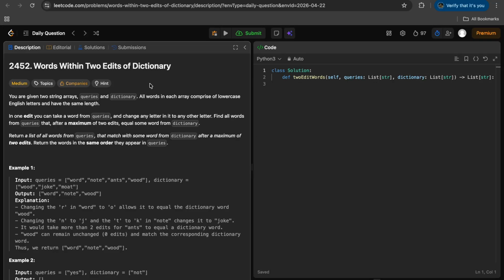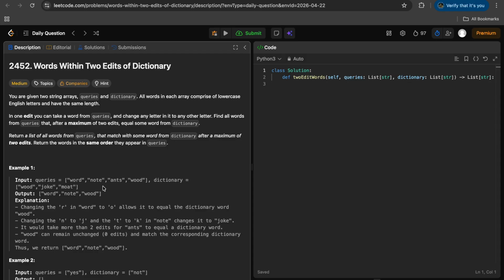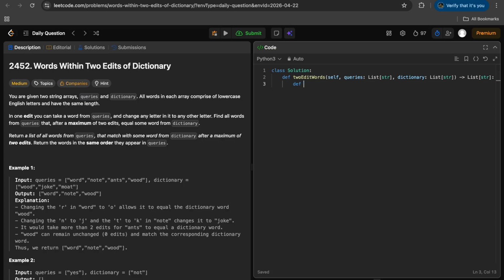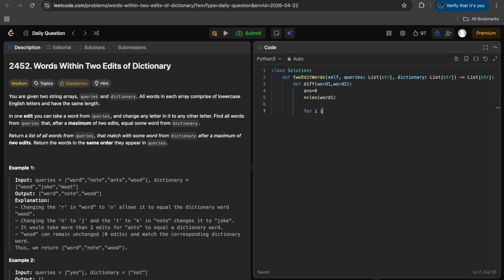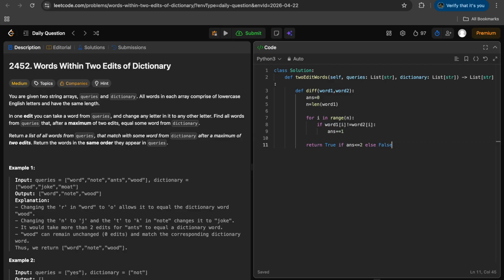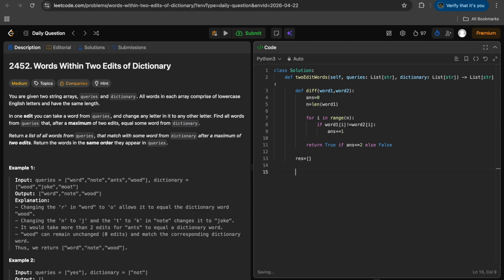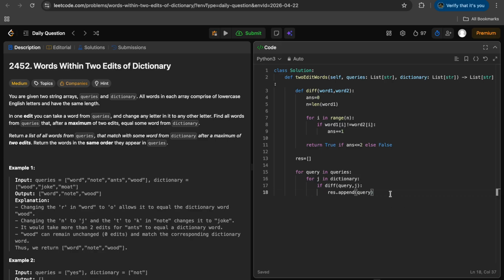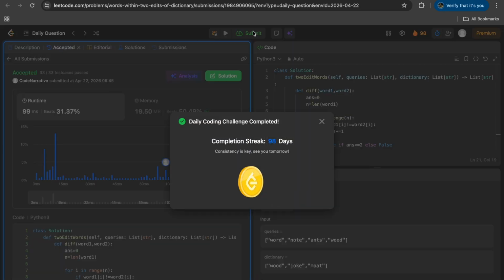2452. Words Within Two Edits of Dictionary | Leetcode Daily Challenge